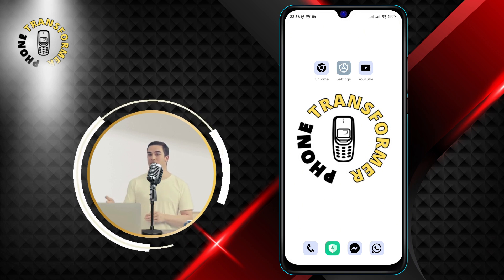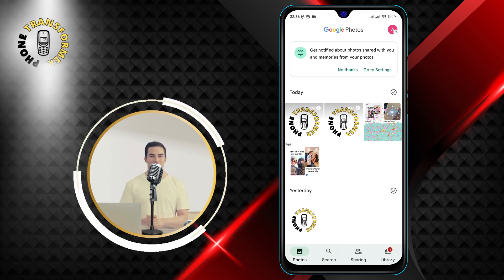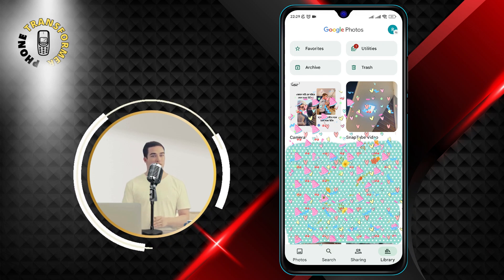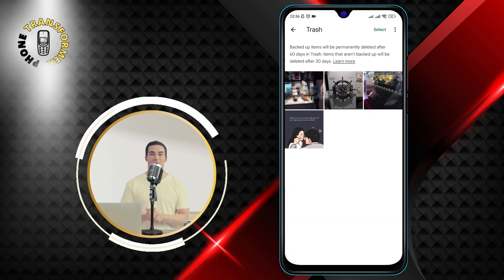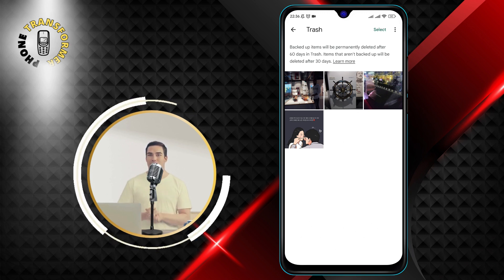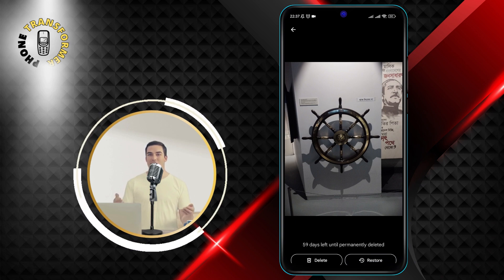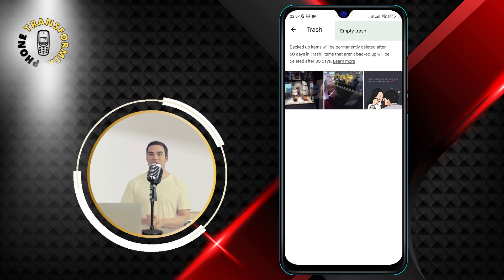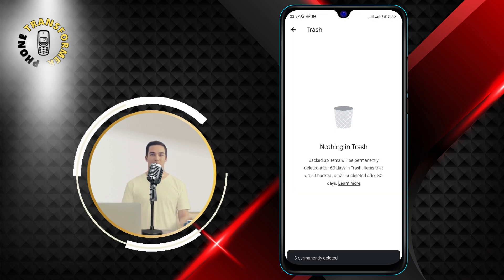How to Find Trash (Recycle Bin) on Android in 2024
How to Find Trash (Recycle Bin) on Android

Finding the trash (Recycle Bin) on Android in 2024 allows you to recover deleted files and manage storage effectively. It's essential for restoring accidentally deleted items and organizing your device's storage space. Learn how to locate the trash or Recycle Bin on your Android device with this simple tutorial.

Discover the step-by-step solution in this video on how to find trash (Recycle Bin) on Android in 2024. Follow along to manage your files and storage efficiently.

- Android recycle bin location 2024
- Find deleted files on Android phone
- Restore deleted items Android 2024
- Access trash bin Android device
- Easy steps to recover deleted files